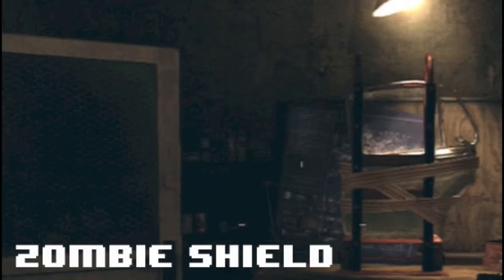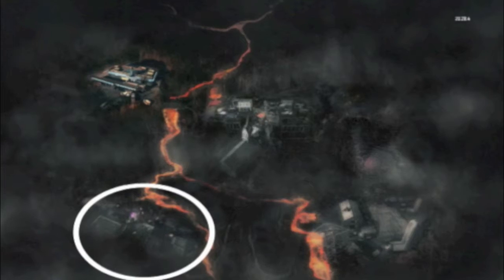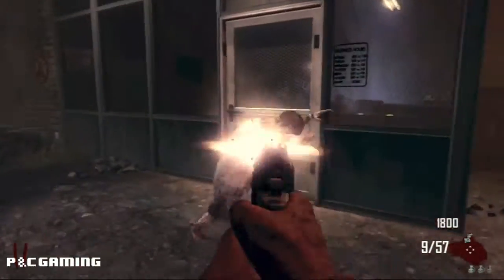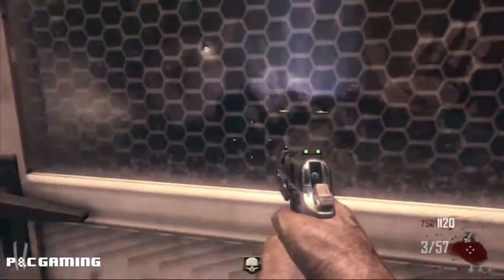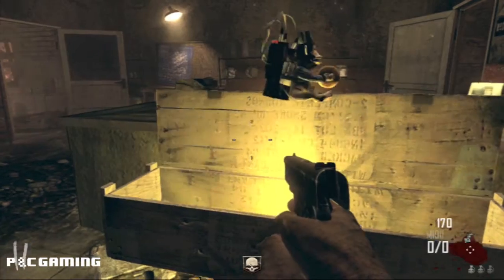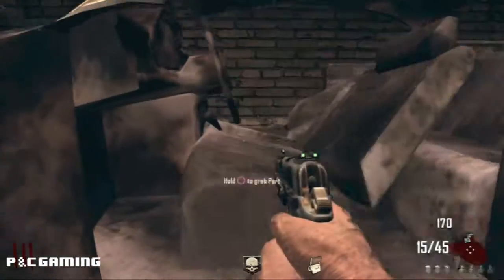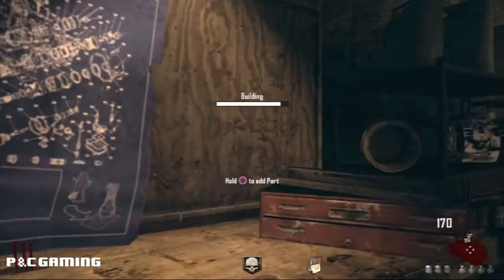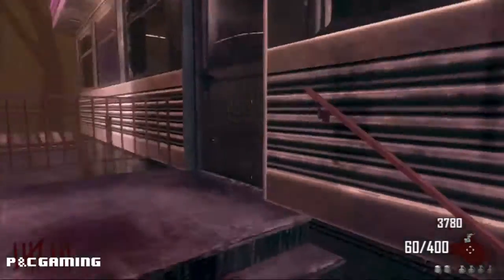Black Ops 2 Zombie Buildables: Zombie shield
First stop the diner.